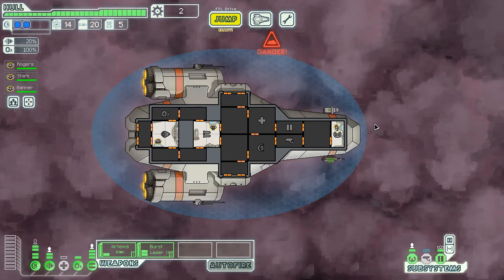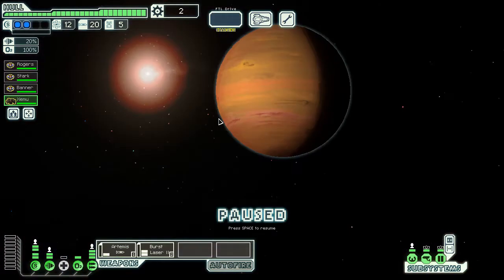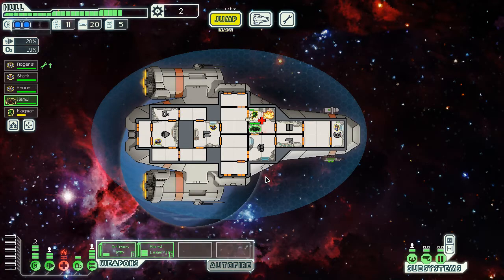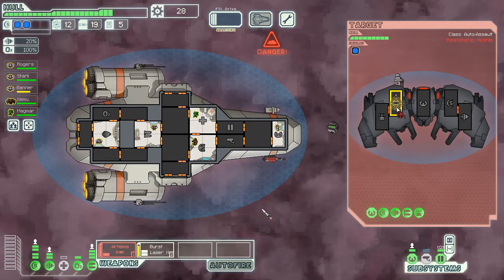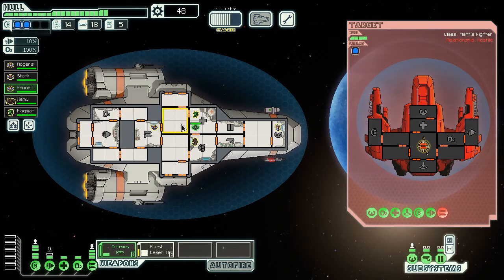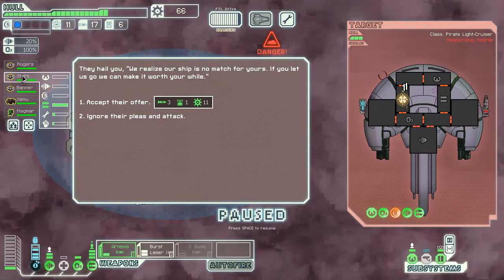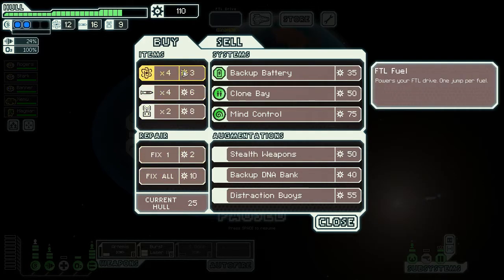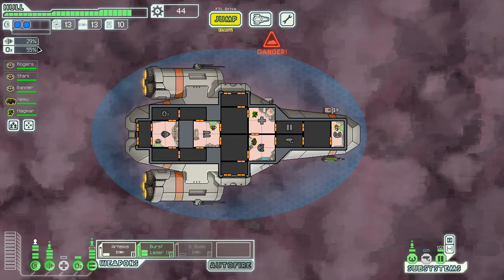J.S. Matthews Plays FTL - Episode 2: All According to Plan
Welcome back to Episode 2 of Let's Play FTL!

Links to my books